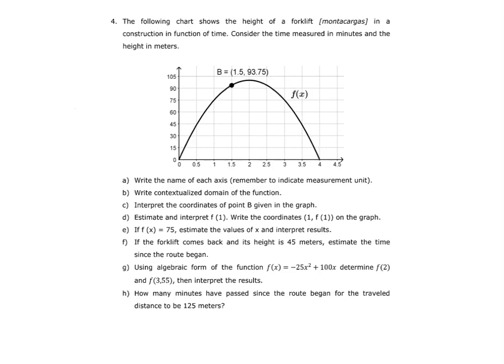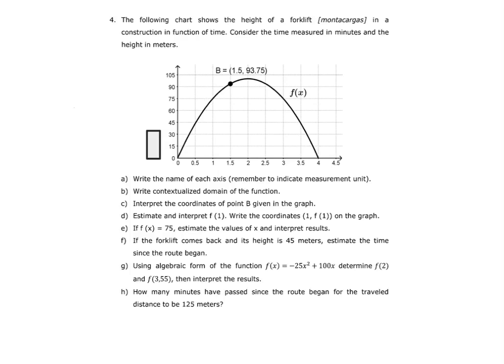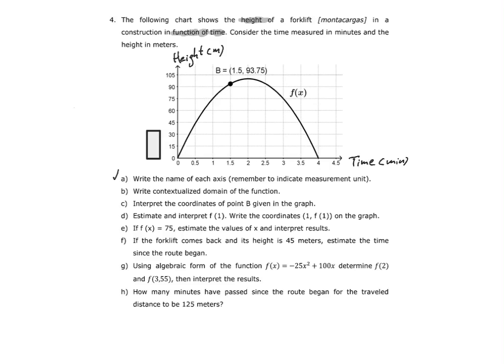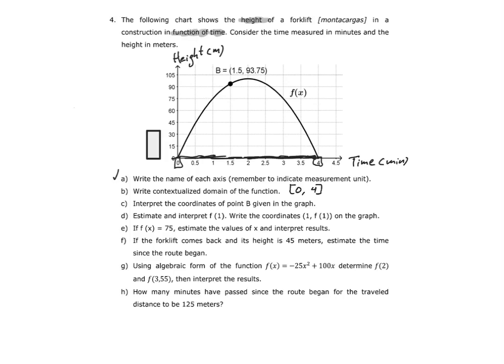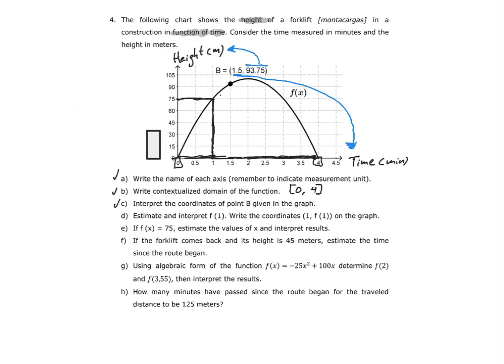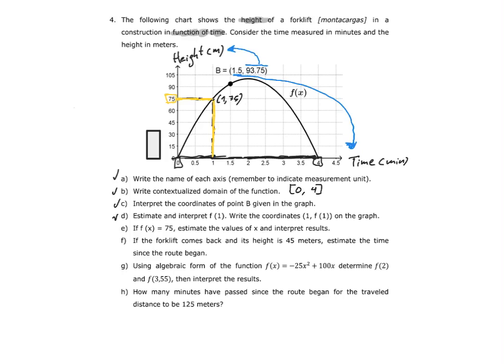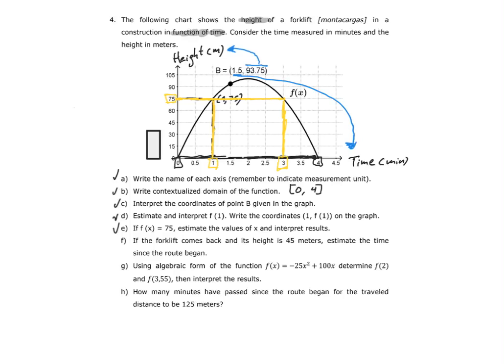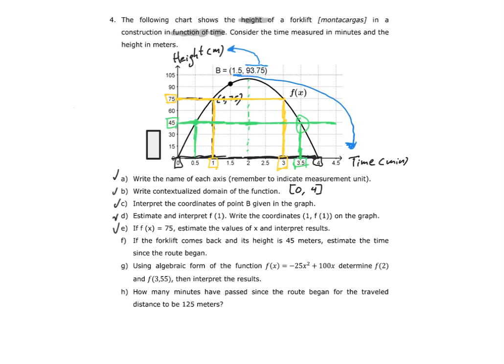Problem 4 WS 0